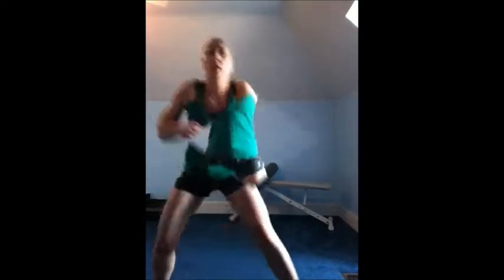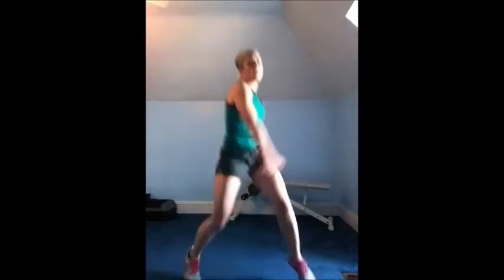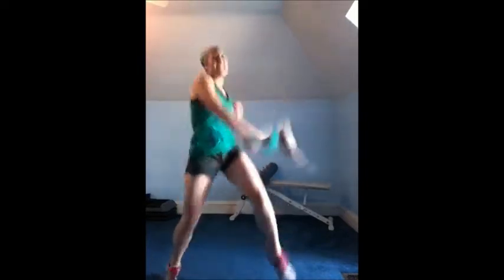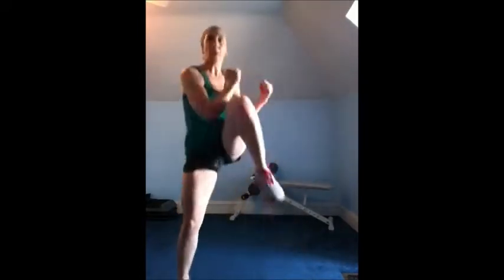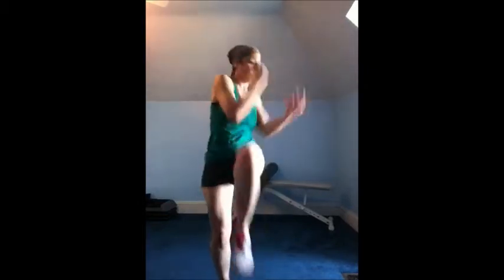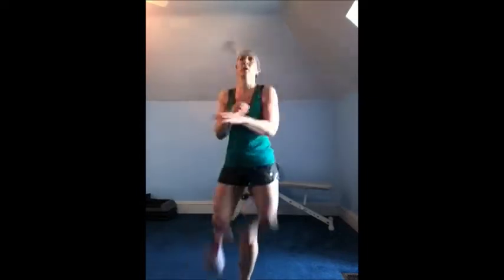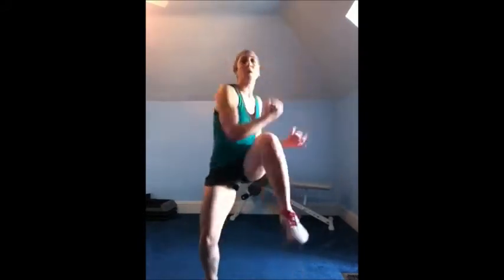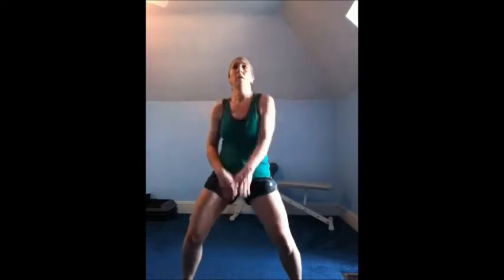HHA/Pump Day 4: A little glimpse of HHA for you.